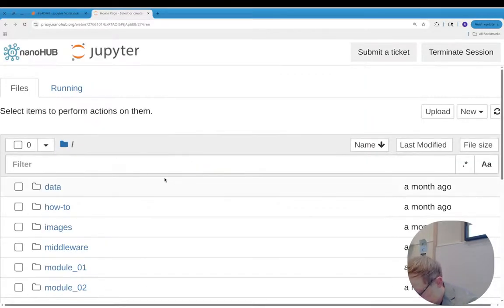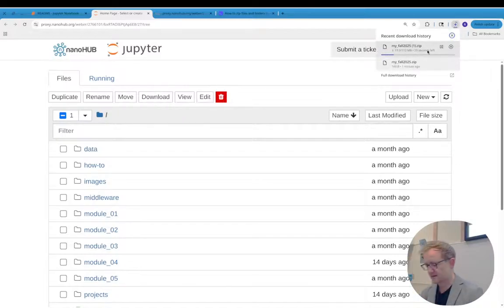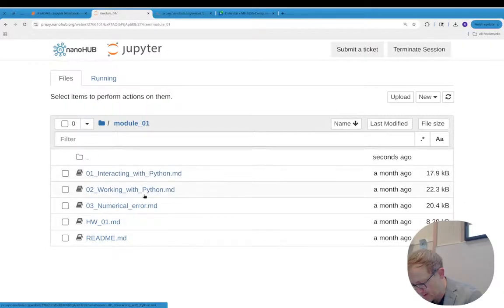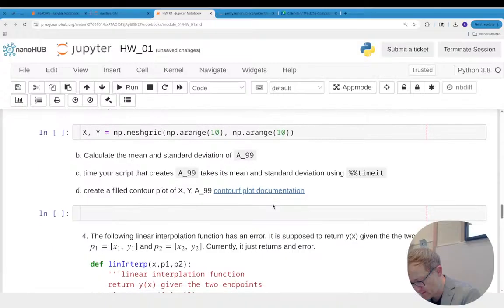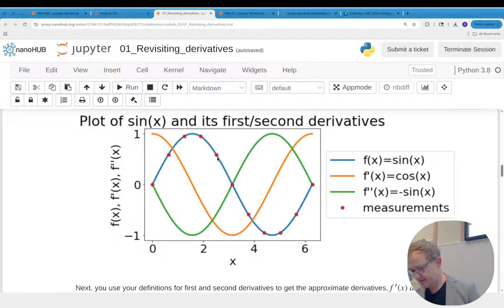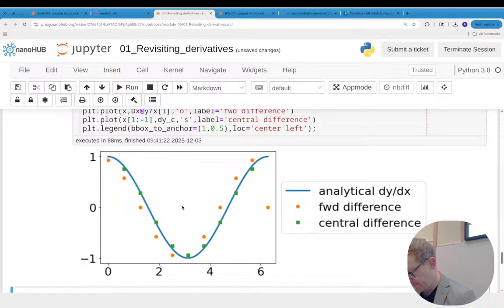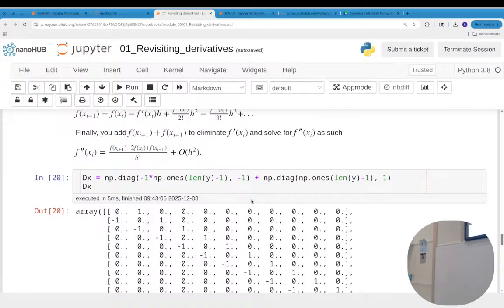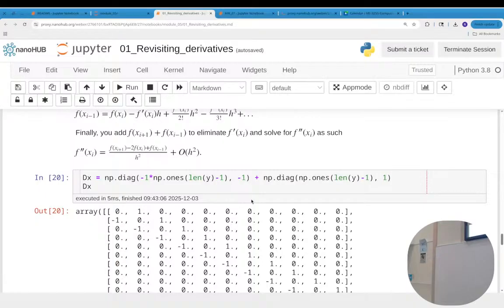ME3255 - Fall 25